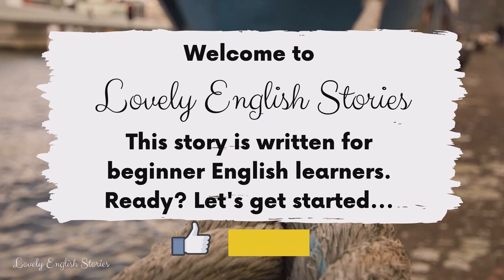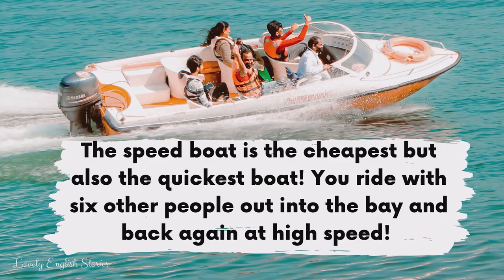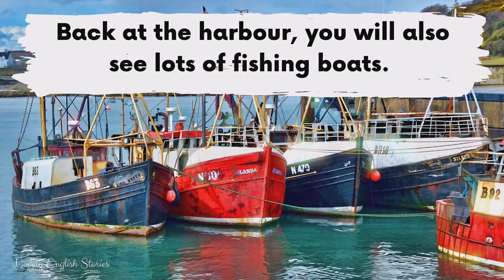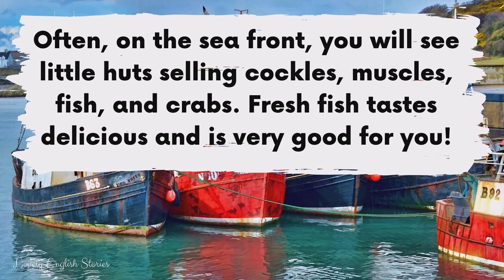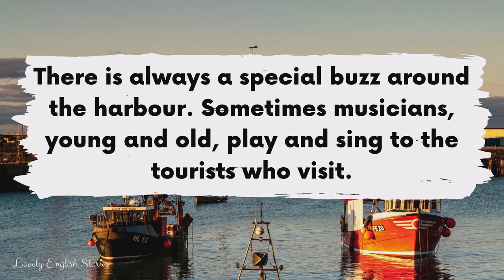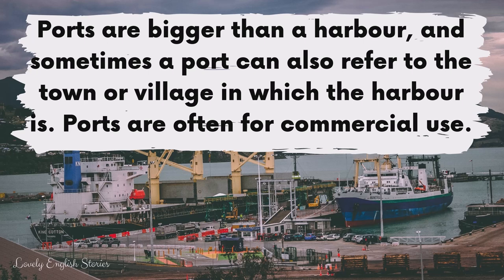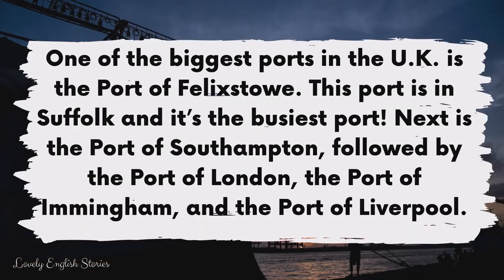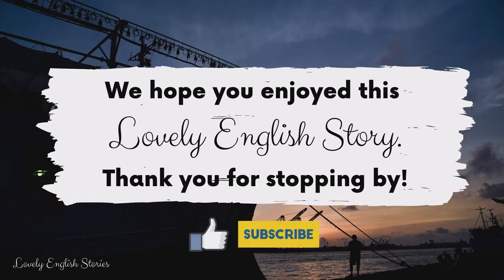BEGINNER ENGLISH STORY 🚢 By the Harbour 🚢 A2 | Level 2 - Level 3 | BRITISH ACCENT WITH SUBTITLES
⭐ Learn English through story! ⭐ Enjoy this British English story for learning English. You can improve your British English pronunciation skills with this beginner to lower intermediate level 2 - level 3 English story with subtitles. This short English story talks about harbours in the U.K. and what you might see there, from the different boats 🚢 to fishing 🎣 and pubs🍻!

Read along with this A2 - B1 beginner to intermediate English story for English learners who are level 2 - level 3. This story might also be suitable if you are an intermediate learner due to the vocabulary used. This story includes lots of unusual English vocabulary related to harbours, ports, and marinas.🌊

⭐ Improve your English listening skills by studying with British English stories! ⭐

English grammar resources we recommend*:
Basic English Grammar in Use
Intermediate English Grammar in Use
Advanced English Grammar in Use

🎧 With your free trial, you will get one free audiobook of your choice - yours to keep, even if you cancel (if you don't want to continue or pay, make sure you cancel before 30 days). Prime customers receive two audiobooks in your trial.

Audiobooks we recommend for practising your listening skills learning (advanced) English*:
Harry Potter and the Philosopher's Stone
Sherlock Holmes: The Definitive Collection
Atomic Habits
The Jane Austen Collection

In this British English story for learning English, you will learn beginner and some intermediate English vocabulary. 🤔 Do you know all of the British English terms and phrases that are used in this A2 - B1 English story?

**Please note at 04:26 there is the spelling of muscles (like what you have in your body) in this video, when it should be spelt mussels (the seafood you can eat). Both muscles and mussels are pronounced the same as they are homophones but the spelling in this case should be mussels**

📝 Beginner English words and phrases:
To taste delicious 😋
Speed
Ship
Boat
Busy, busier, busiest
Quick, quicker, quickest
Musician 🎵
Exciting
Seaside 🌊

📝 Some intermediate English words and phrases that are used:
Seagull
Waves
To experience
To warn (someone)
Sailor
Crab 🦀
Shelter
Yacht ⛵

We want to help you advance your English listening practice, English reading skills, and English speaking skills with modern, original English short stories and British English vocabulary!

🎙️ The reader of the story has a British English accent.

 ❗❗REMEMBER❗❗: You can slow down or speed up the story in the video settings. Look out for a symbol on the video that looks like this ⚙️ or, if you're using your mobile, it will be 3 vertical dots. Click it and change the “playback speed”.

🎵 Background music: None! We have listened to your feedback and have taken out background music.
📸 Harbour photo: Photo by David George on Unsplash
📸 Photo by Jo Bebop on Unsplash